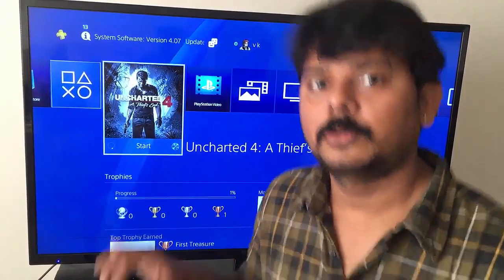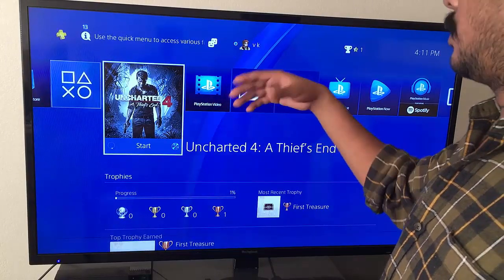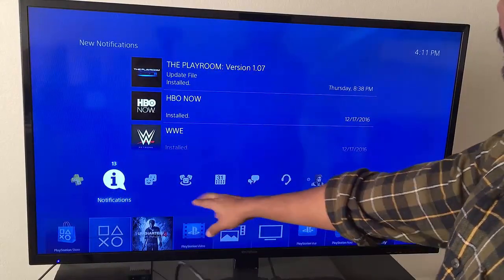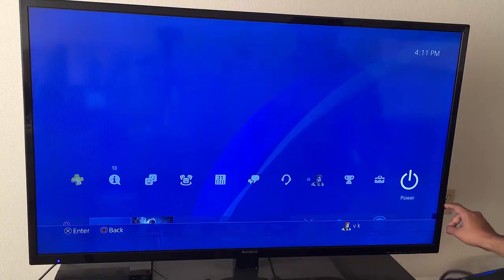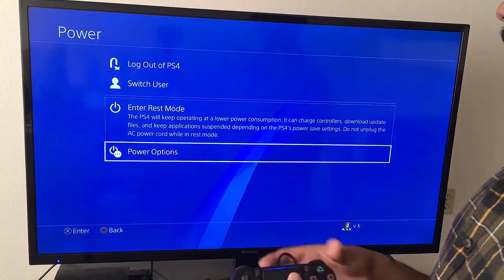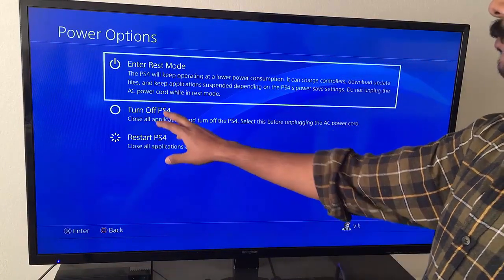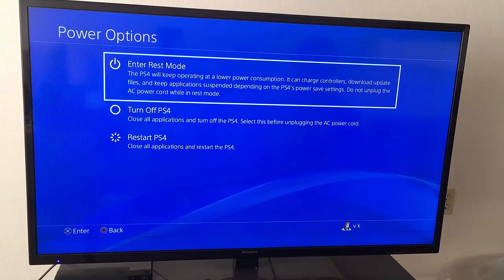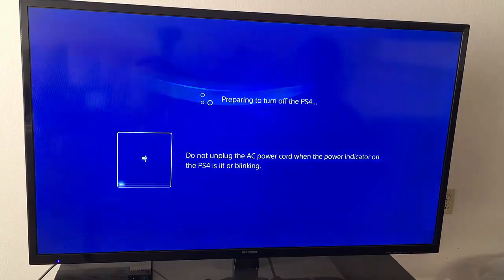How to LogOff PS4 to avoid system crash? Do not Unplug directly from AC power card!!!!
Please provide your likes and comments.